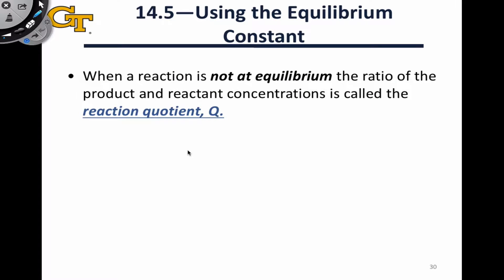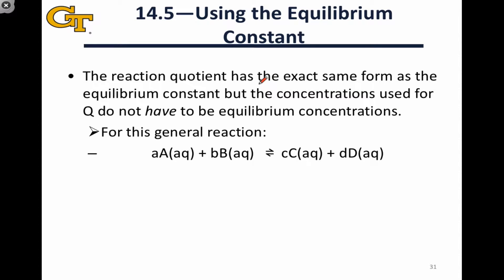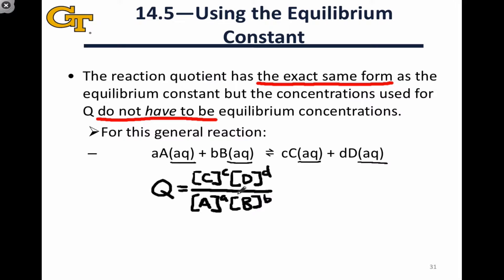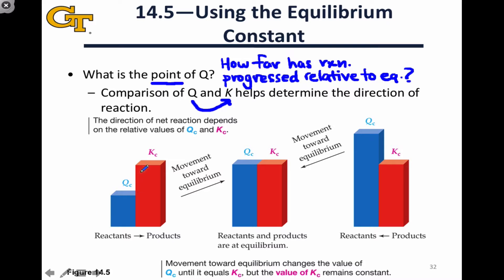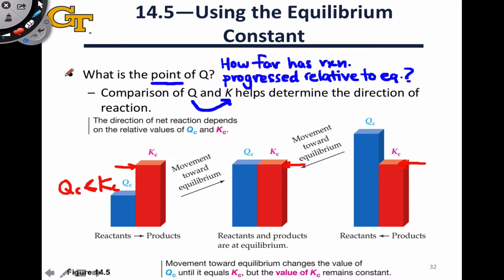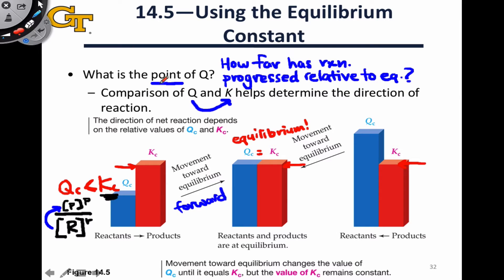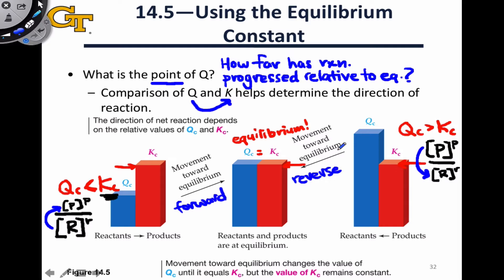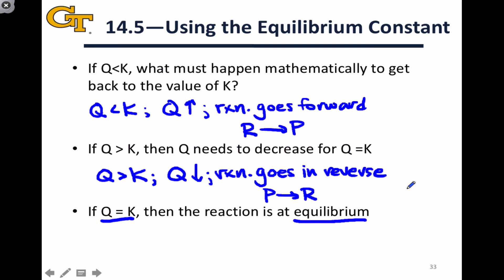14.3 The Reaction Quotient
Definition of the reaction quotient. Using Q versus K to predict direction of reaction.